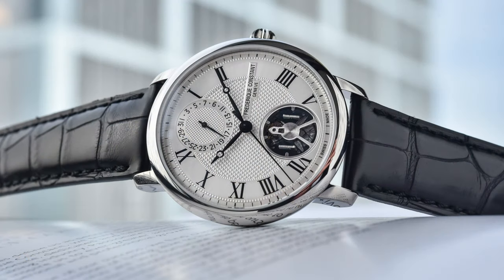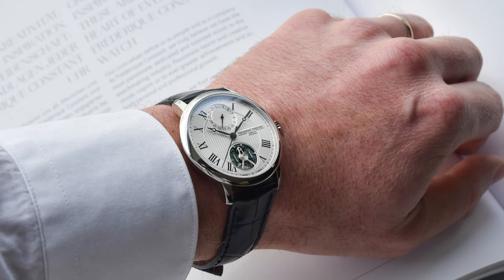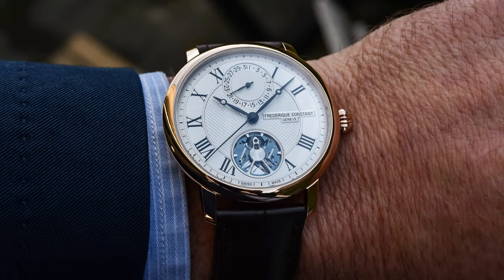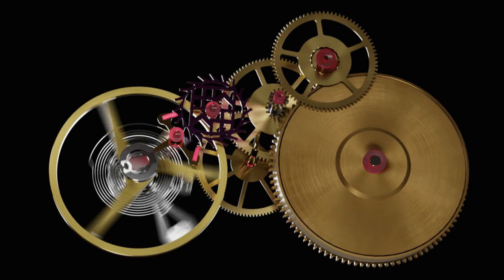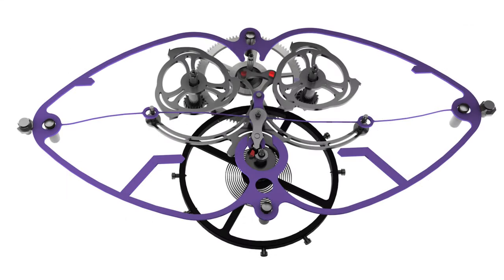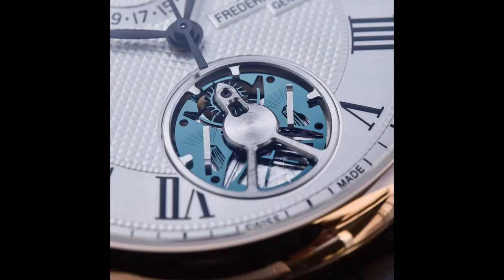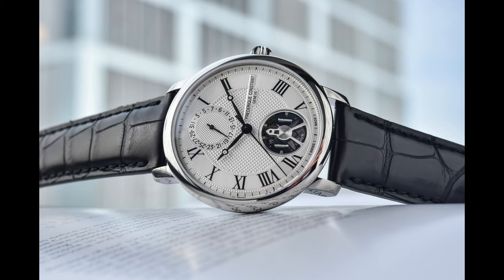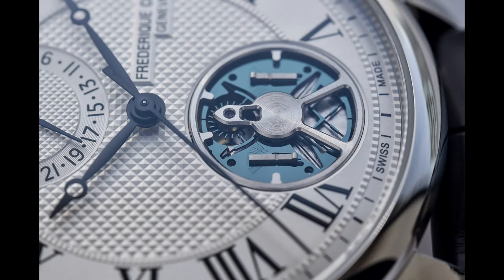Hot Take: Frederique Constant Slimline Monolithic Manufacture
I often forget wristchecks so if you want to see what I'm wearing, my collection and other random bits of my life check out my instagram:

The intro music to the new intro is the song "Manos" by Franco, the outro music is also by Franco, that's his song 'Historias'  you can find them both here: